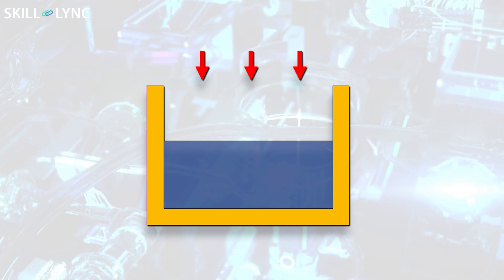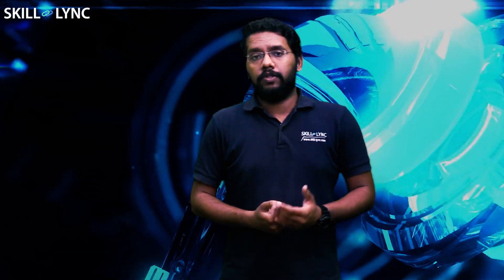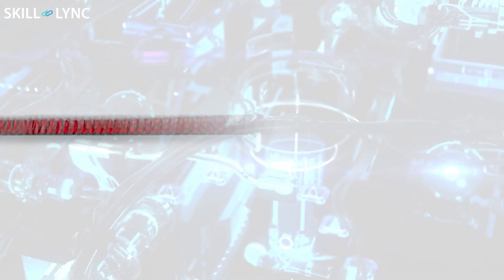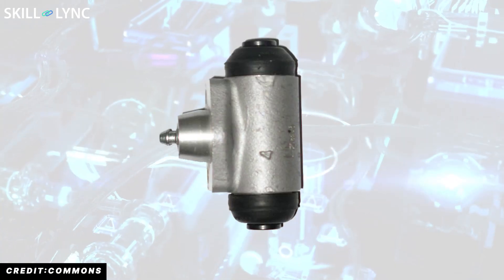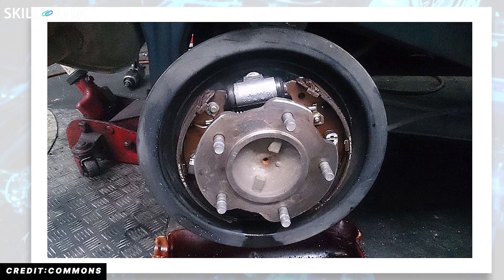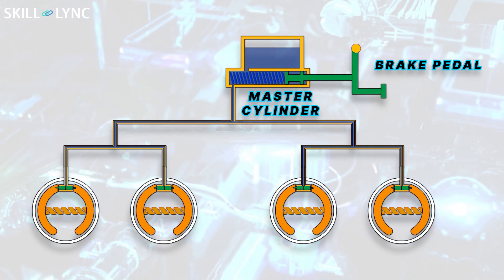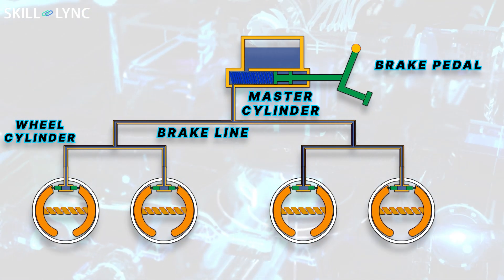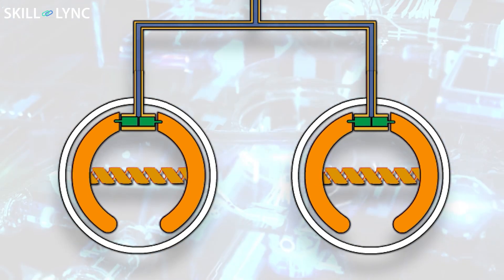How do Hydraulic Brakes work? | Skill-Lync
It is relatively easy to understand the mechanism of brake in a normal bicycle by just seeing it. When you apply the brake, the brake shoes press against the wheel for stopping the vehicle. This is purely a mechanical concept.

But, do you think the brake in cars and motorcycles has a similar setup?
No, they use Hydraulic Brakes.

In this video, we have explained what a Hydraulic Braking System is, its components, how it works, its advantages and disadvantages.

Hydraulic brakes achieve braking action with the help of hydraulic fluid which is known for its incompressible property.

Based on the frictional surface area, hydraulic brakes can be classified into two types:
Drum Hydraulic Brakes
Disc Hydraulic Brakes

In drum hydraulic brakes, there is a brake drum and brake shoes. The brake drum is attached to the wheel and rotates along with it. The pressure from the hydraulic fluid pushes the brake shoes against the brake drum. Due to the friction created, the wheel stops thus stopping the vehicle.

In disc hydraulic brakes, there is a brake disc attached to the wheel and there is a caliper. When the brake is applied, the hydraulic fluid makes the caliper press against the disc. Thus, the vehicle stops due to friction.

The advantages of the hydraulic braking system are its quick response, less wear and less effort required.

But, this system will not work efficiently at certain conditions like at high temperature when air gets trapped in the brake lines and there is also a risk of leakages.

Keep tuning in to get more interesting videos similar to this.

About Skill-Lync